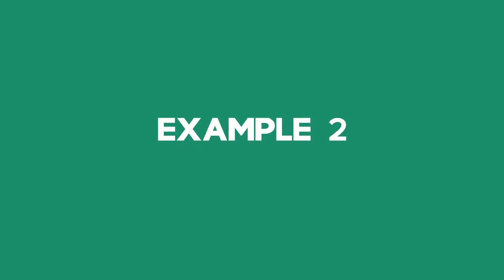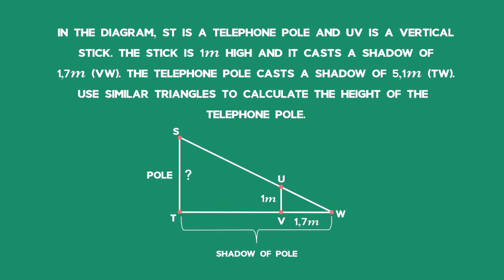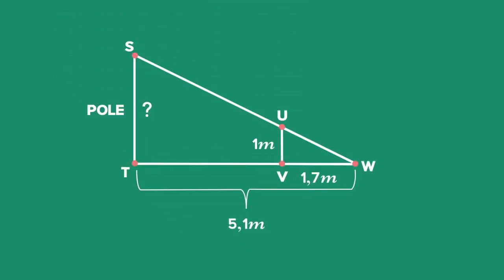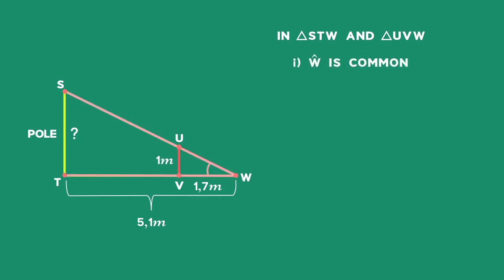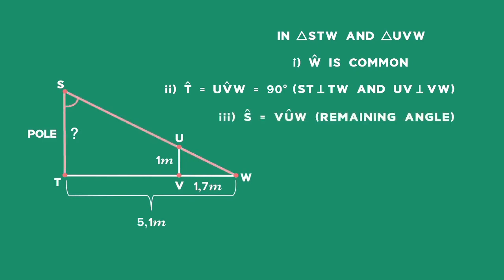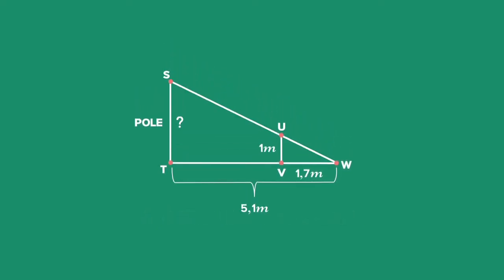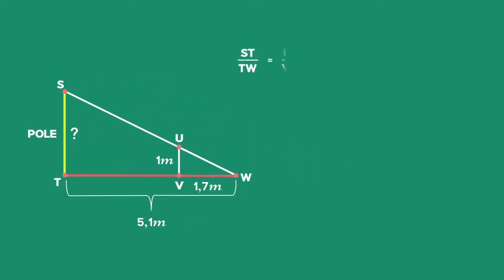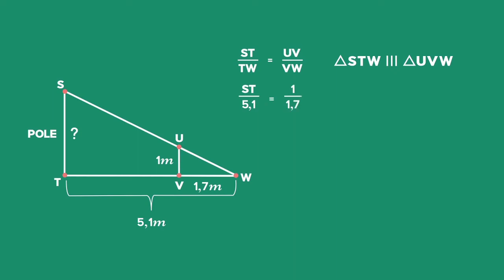Back2Basics: Properties of Triangles and Similarity: Example 2